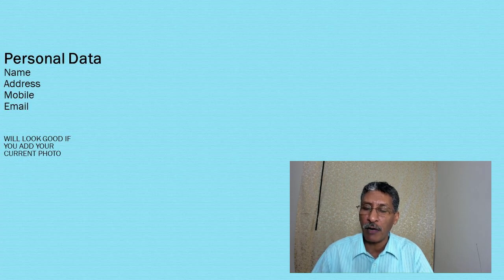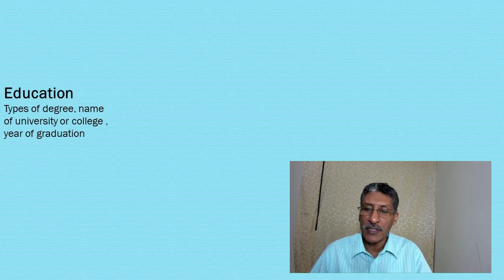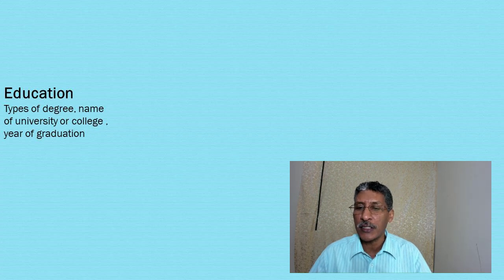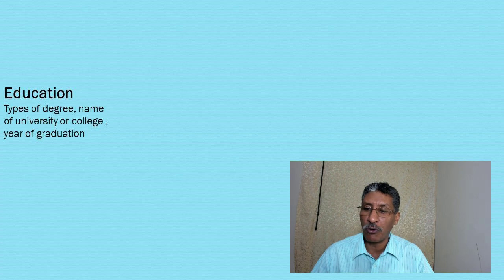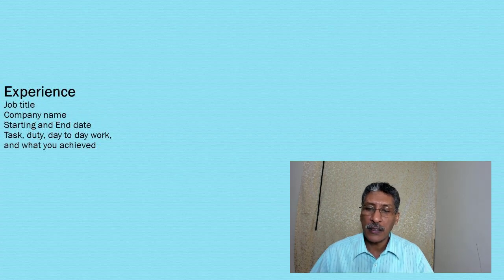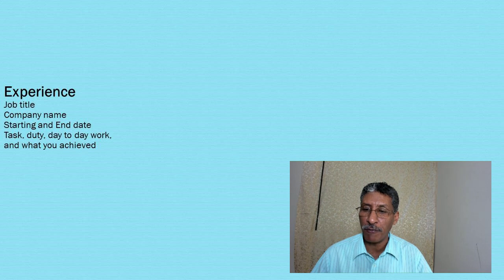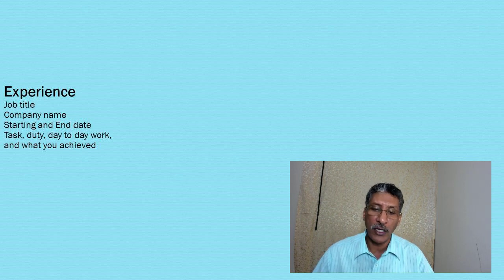How to write readable and professional CV resume | World Jobs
How to write readable and professional CV resume, mainly we talk about CV content which is very important, 5 five parts of CV resume should be their, personal data, summary, education, experience and skill, each part have many details which is explained through this video in World Jobs.